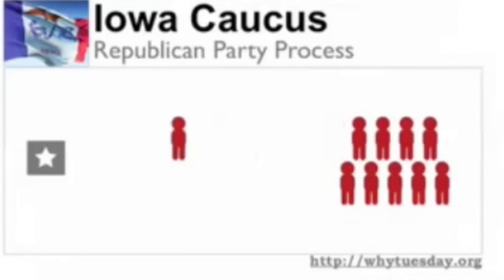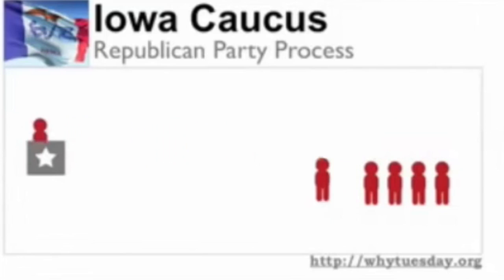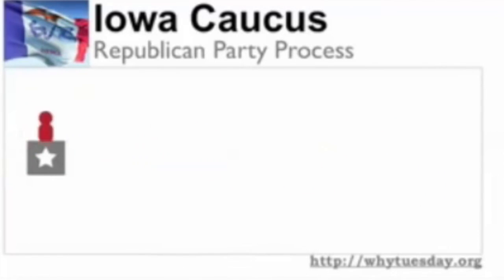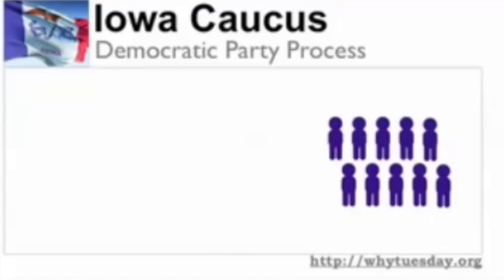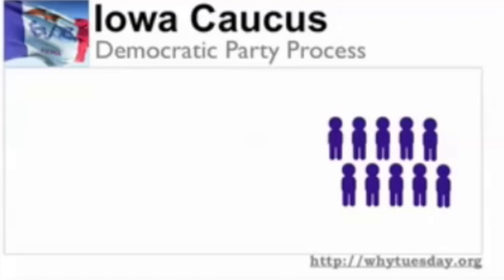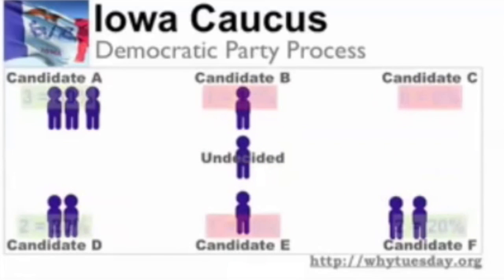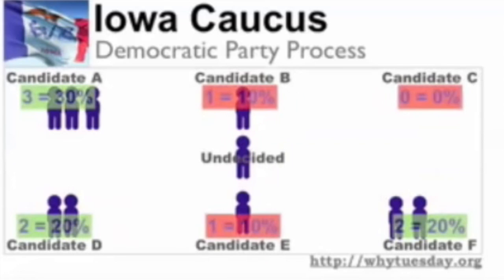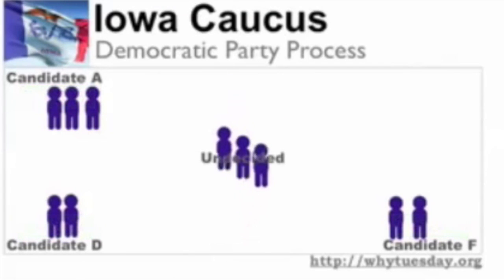SMS Caucus Event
This video is about SMS Caucus Event